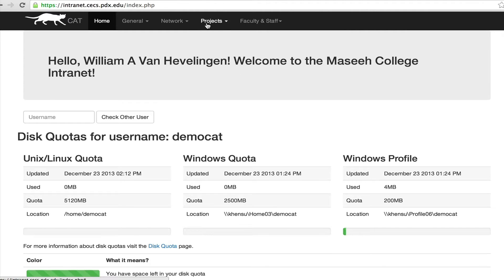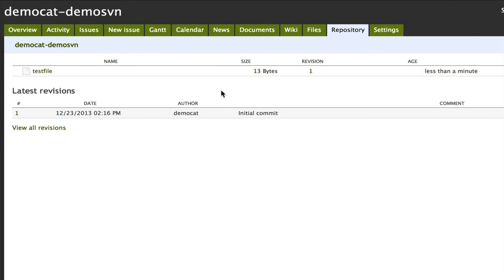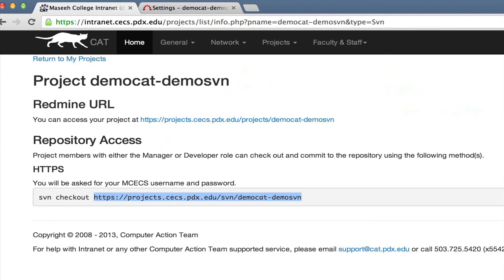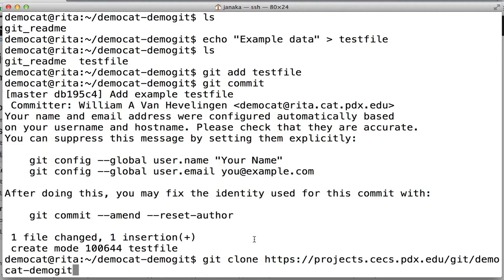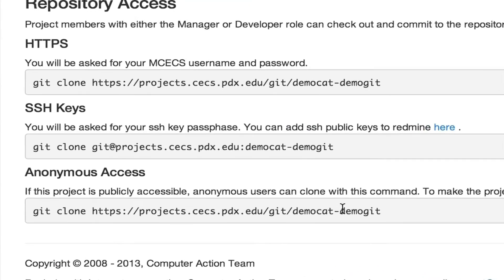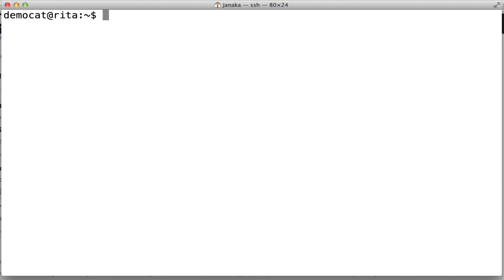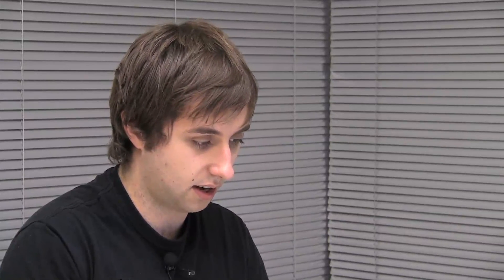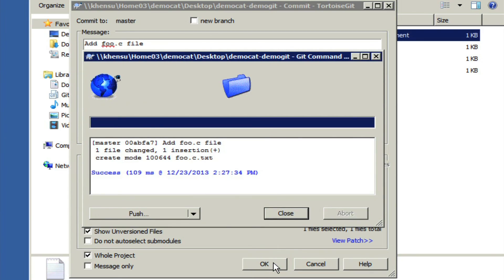Redmine Intro - 3 - Repositories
Describes use of SVN and Git repos used with Redmine in the MCECS environment.  Works in concert with various additional functionality provided by the MCECS intranet.  Demos of SVN with Linux/Windows and Git with https, anonynous, ssh keys (Linux) and Windows.